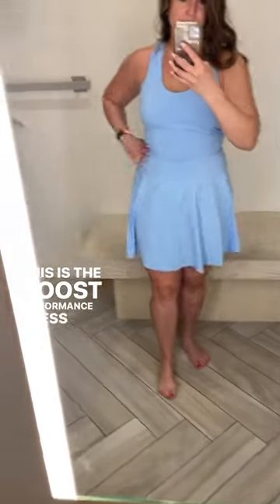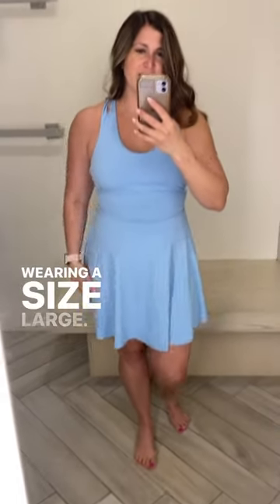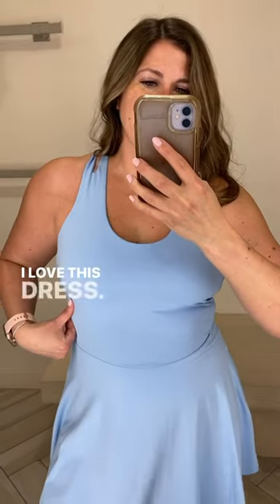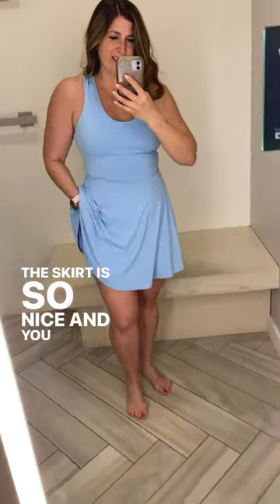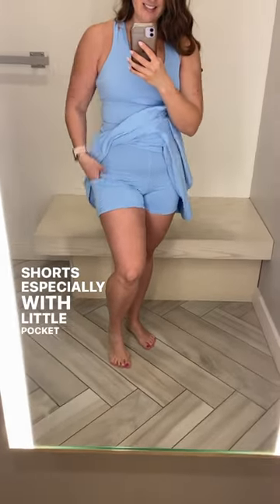Active Dresses You NEED NOW!!